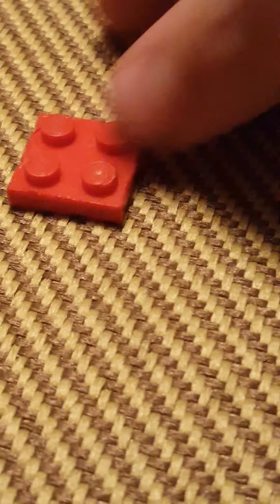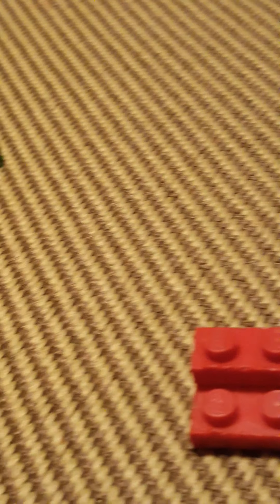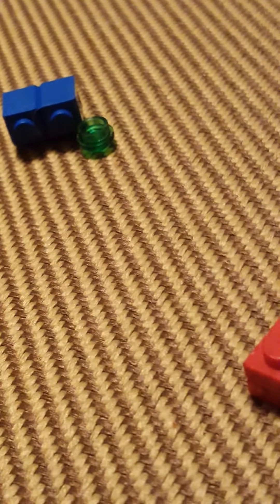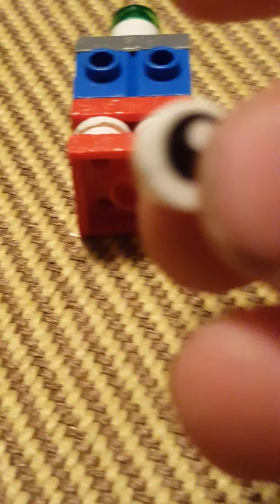Nightmare Cupcake Lego Build